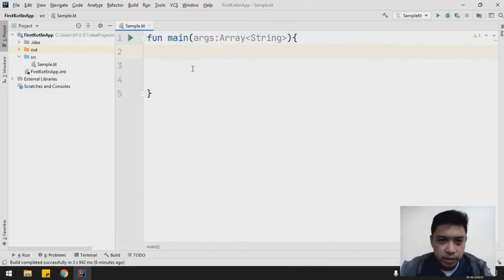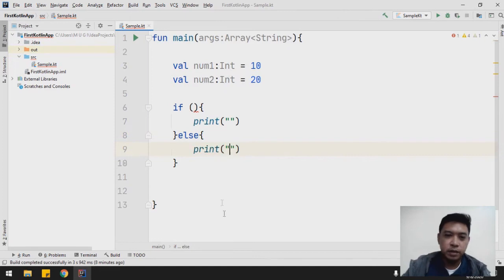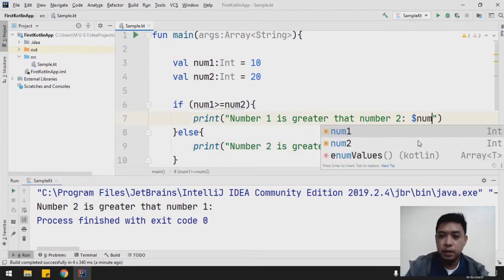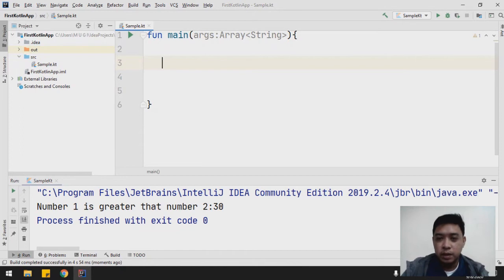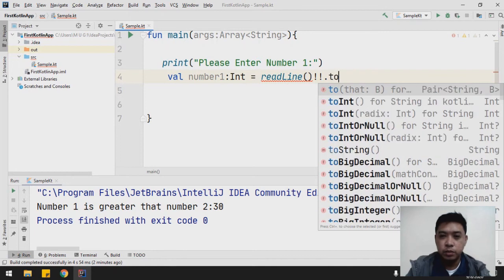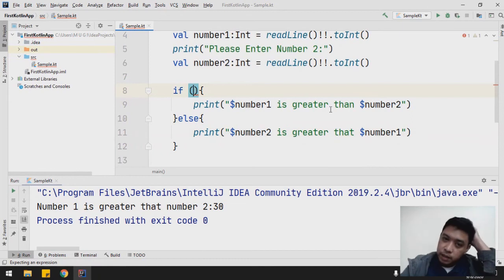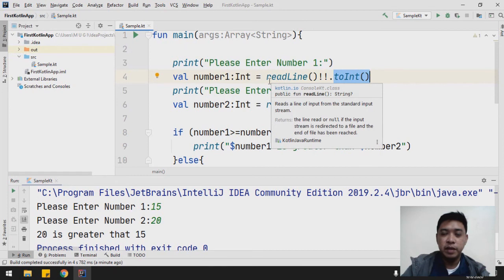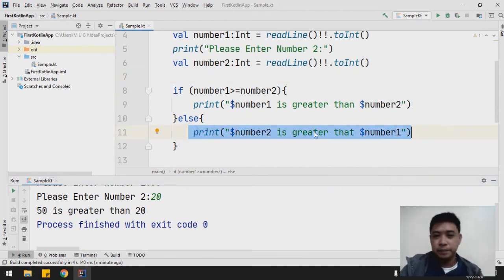Basic If else statement in Kotlin - (For Beginners)